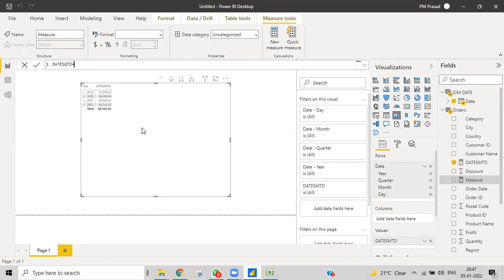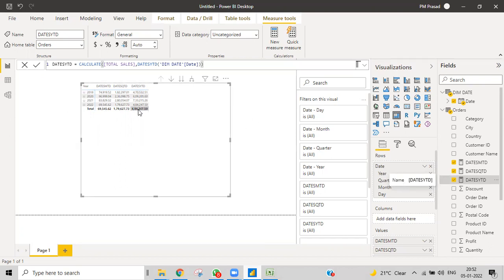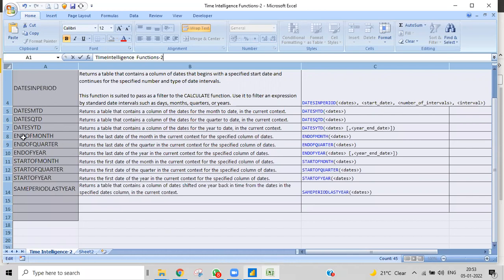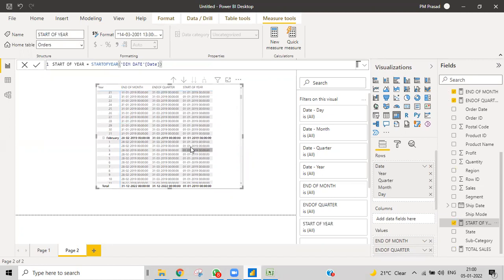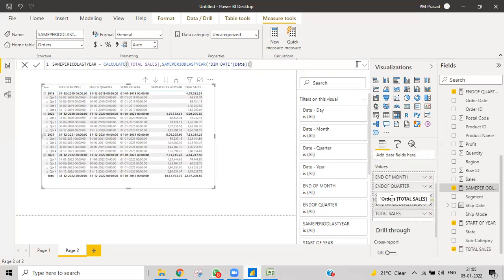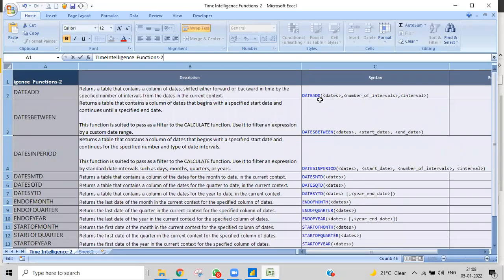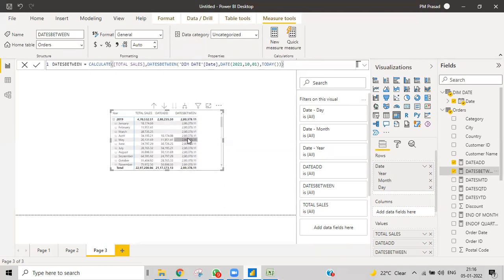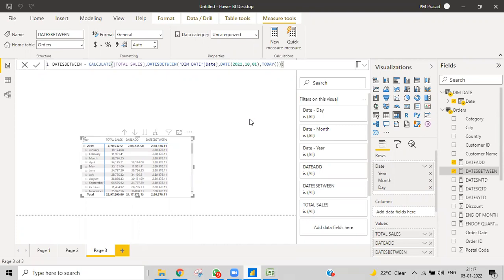POWER BI DAX TIME INTELLIGENCE FUNCTIONS -2